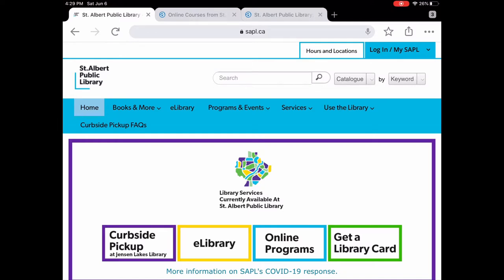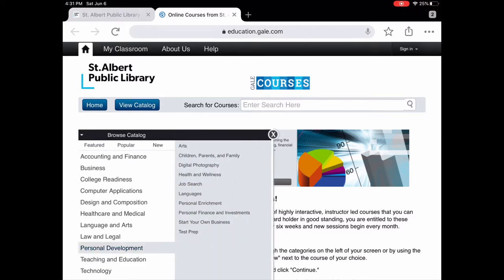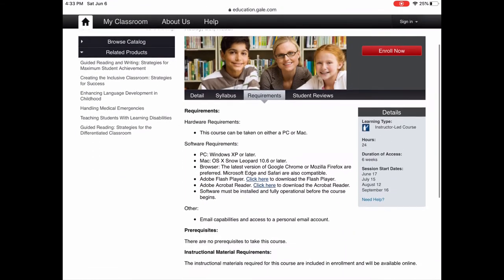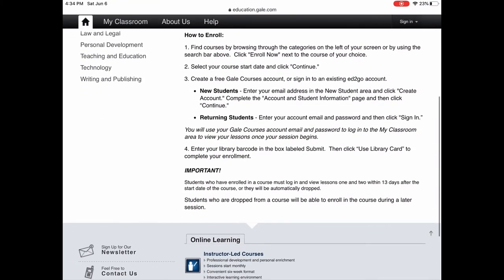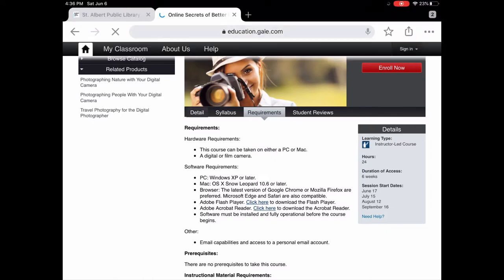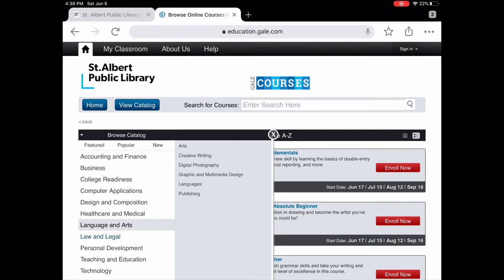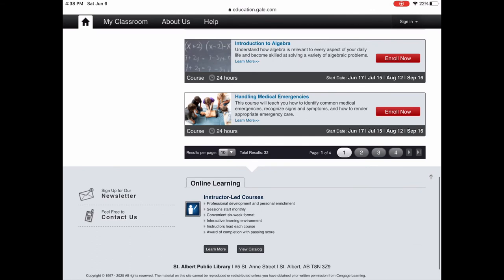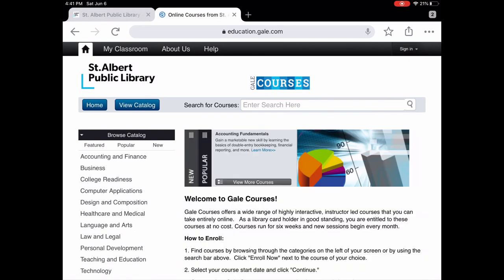Tech Talks-Gale Courses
Online in the time of isolation? Bite-sized weekly Tech Talks might be just what you need. Join our Digital Services Librarian, Lisa for a look at Gale Courses, online six-week courses taught by experts in the field.